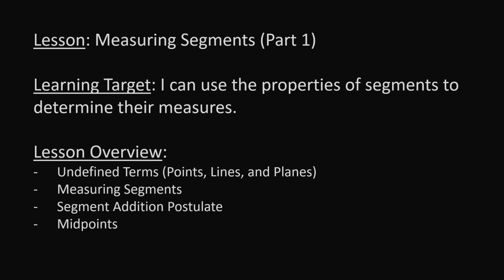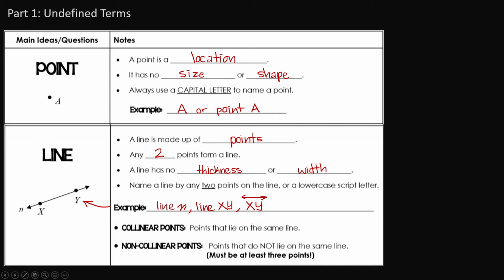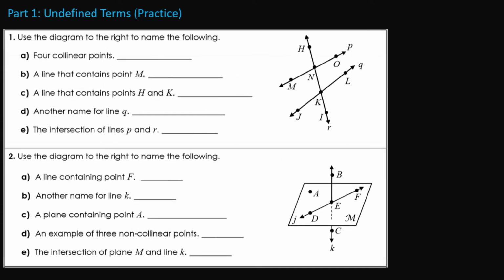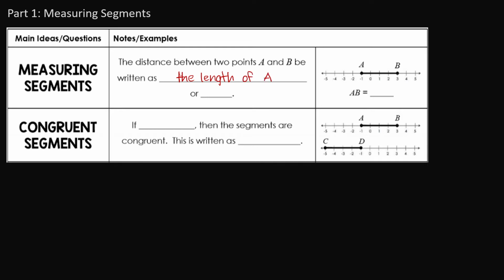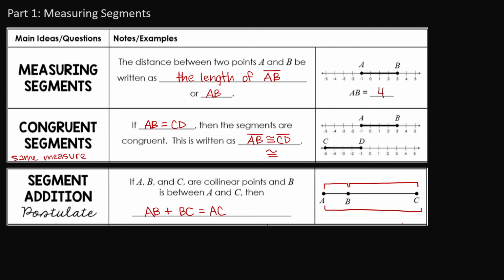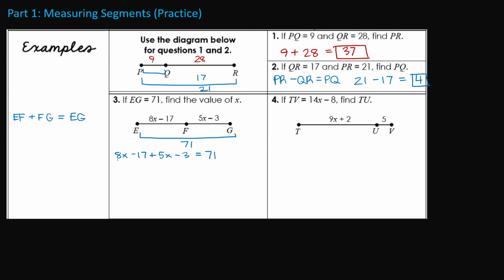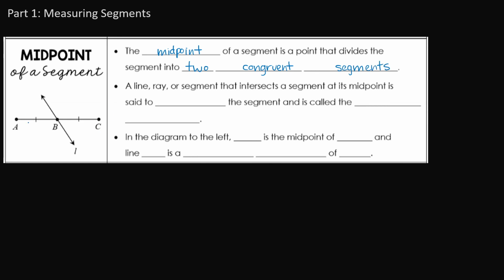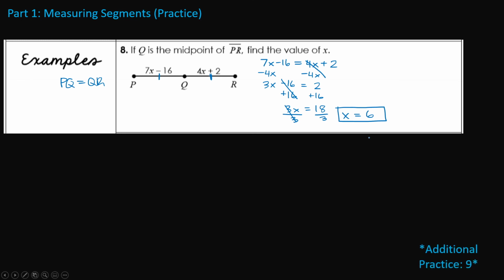Geometry | Lesson 1.1 Part 1 - Measuring Segments